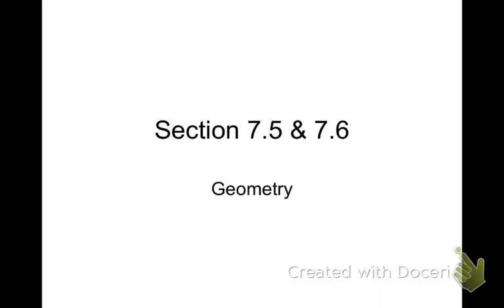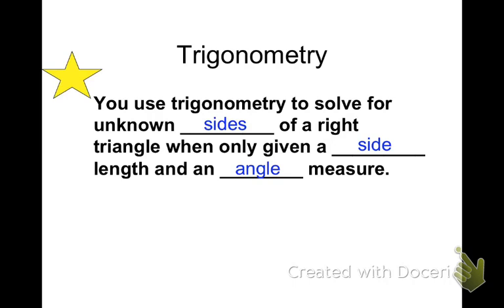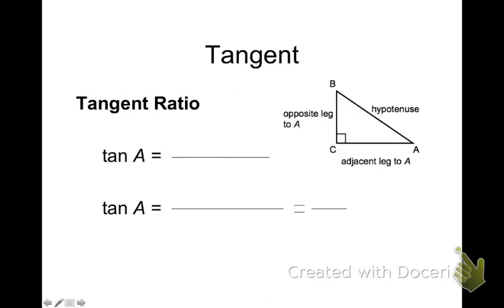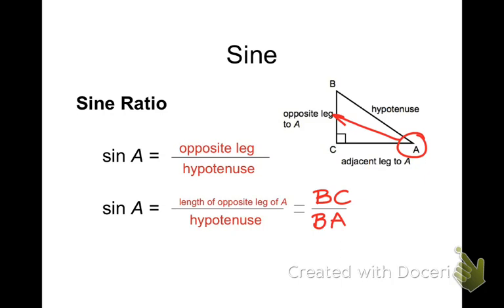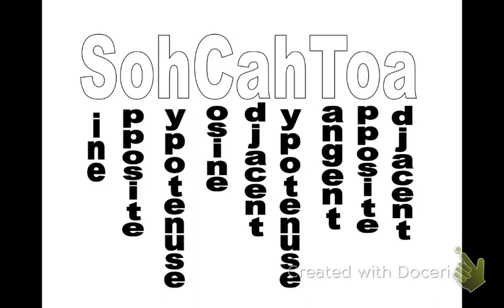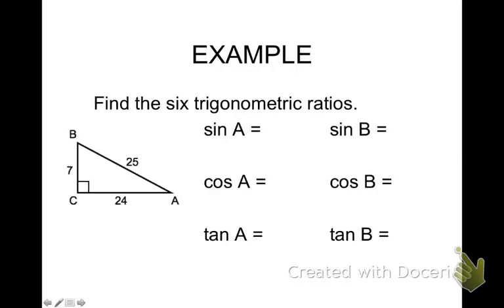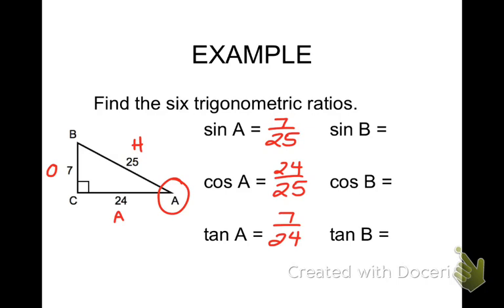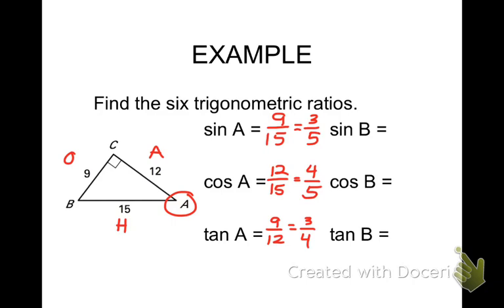3/5/18 GEO Trig Ratios